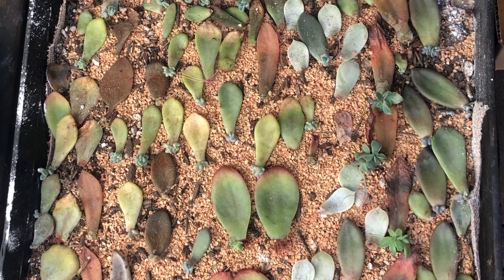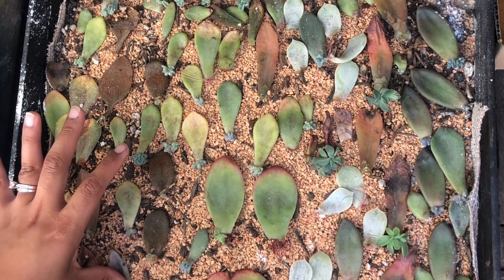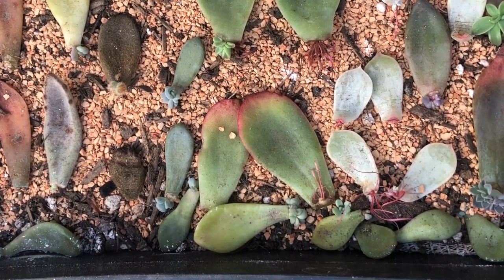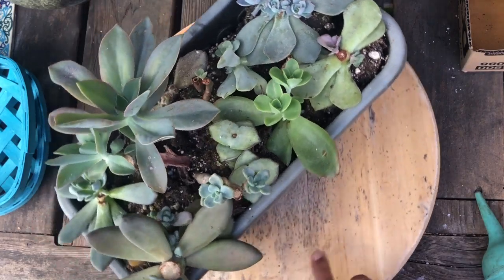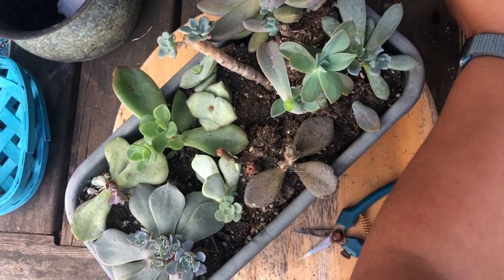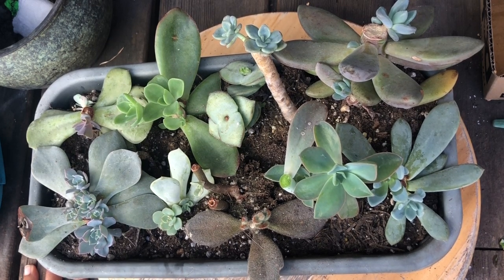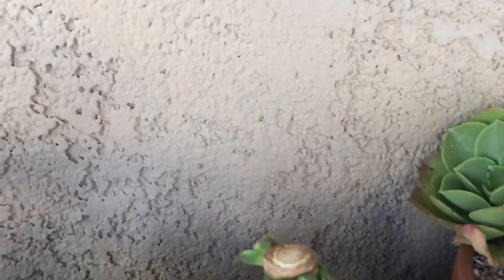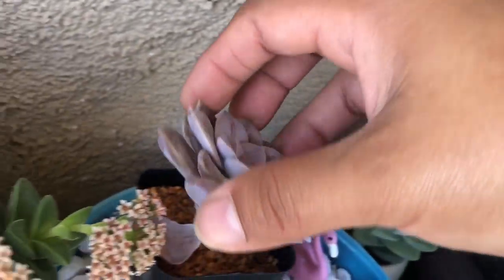Succulent Propagation 44 day Update | May 2020 | Giveaway Info.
A propagation update! Plus another way to get an additional entry in my giveaway that ends June 14th.

💚Emma